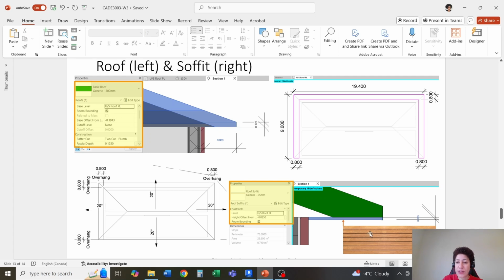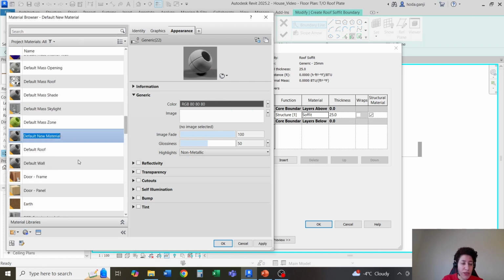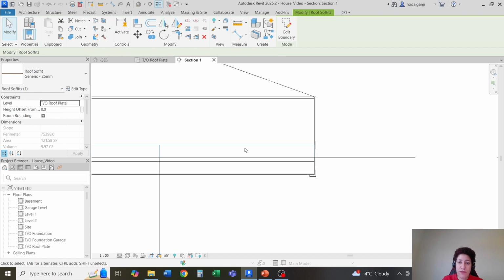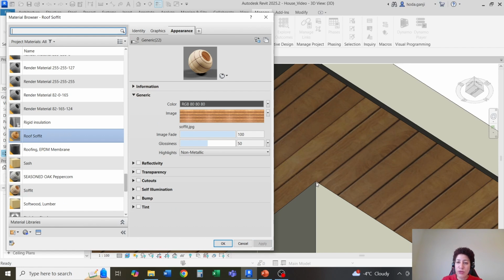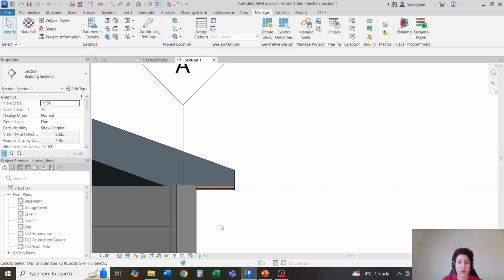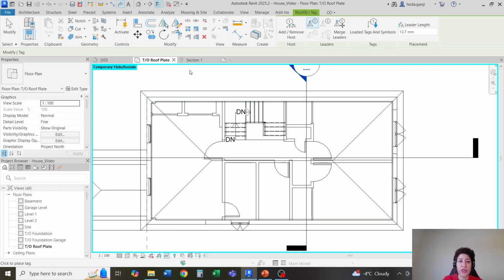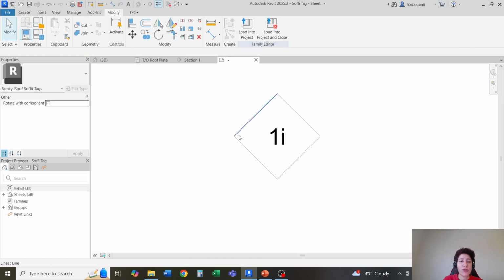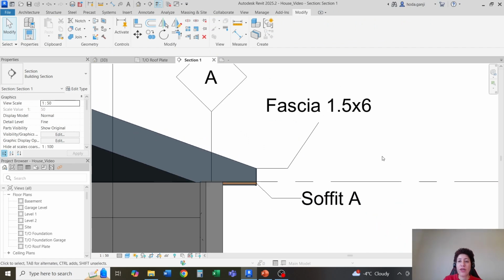Soffit in Revit with Realistic Material, Tag Family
"This video shows how to create a Soffit in Revit with realistic material as well as how to create a Soffit tag family and a Fascia/Gutter tag family." Parametric Face Based Families in Revit, Painting Frame Family"